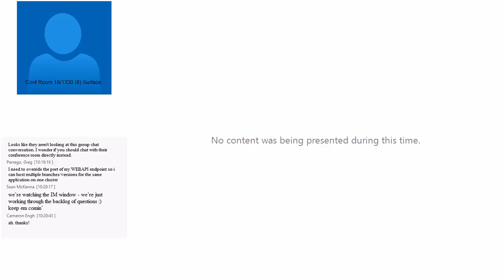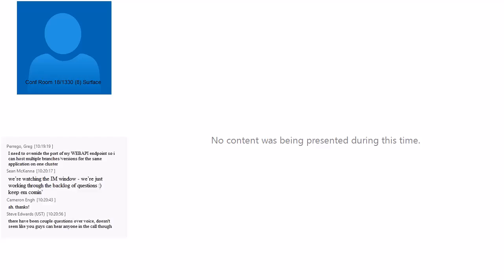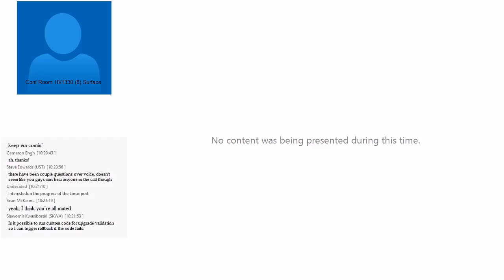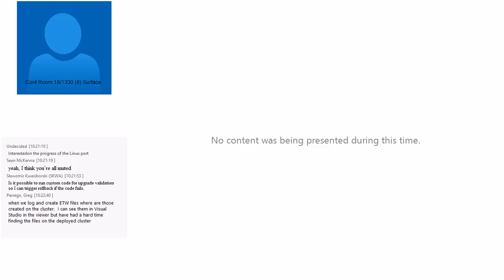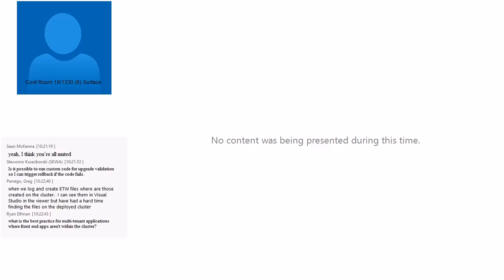Service Fabric Community Q A 8 Thursday, January 19, 2017 10 00 41 AM